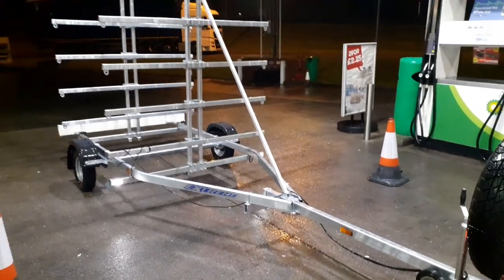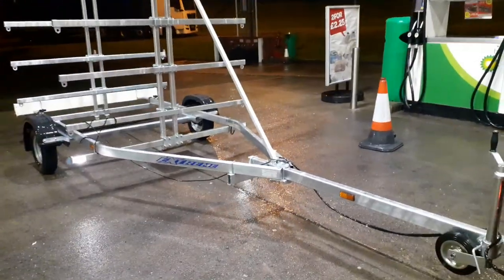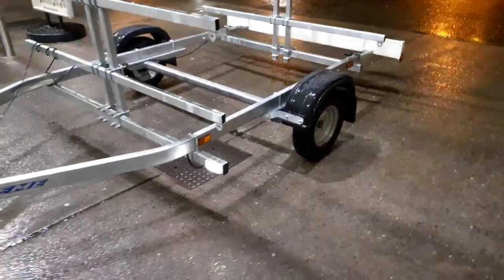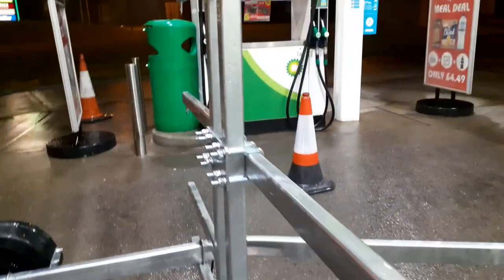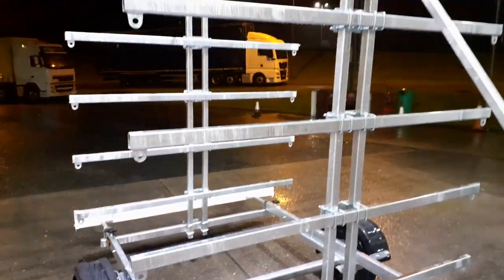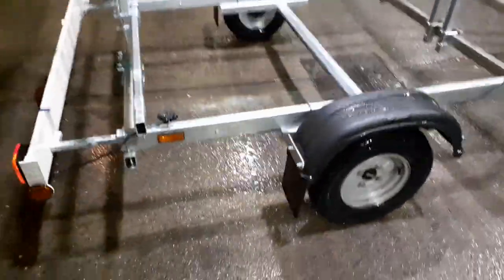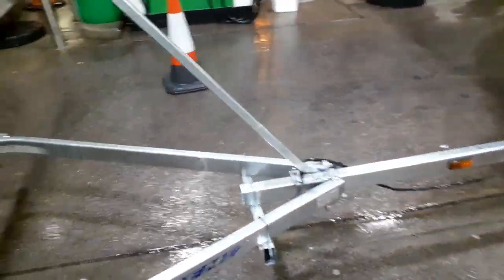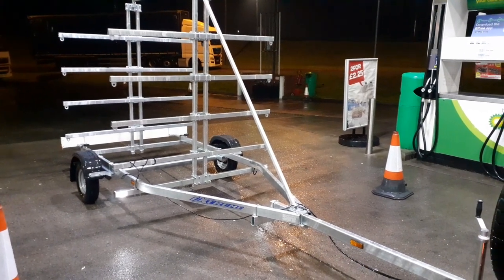Extreme 750kg unbraked Kayak or Canoe Stacking Trailer - Takes 8 Kayaks or Canoes - Fully Galvanised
Extreme 750kg Kayak Canoe Stacking Galvanised Boat Trailer.​

Suitable for - 8 Kayak / Canoe

With a trailer weight of 180kg it can take up to 570kg of weight

Standard features include:

    AL-KO axle
    Waterproof sealed bearings
    Fully adjustable cross members
    10" wheels
    Tie down points
    42mm jockey wheel with cast clamp
    Light board on extendable bars
Overall height 2.30m

or call on 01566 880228